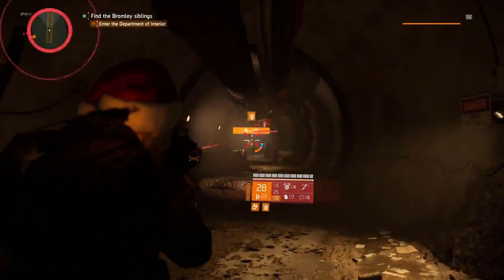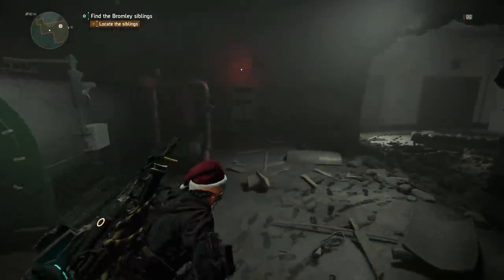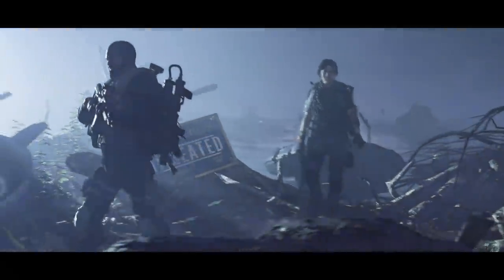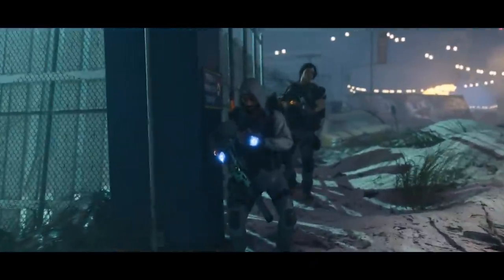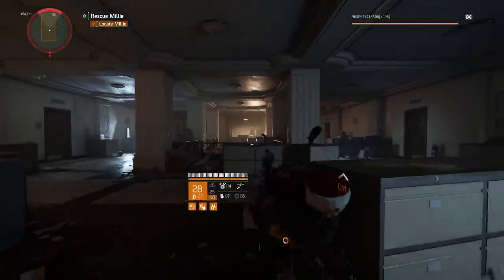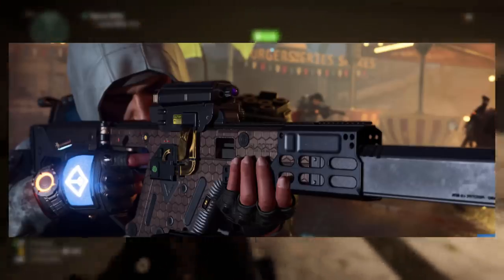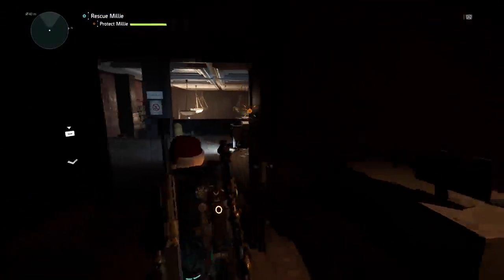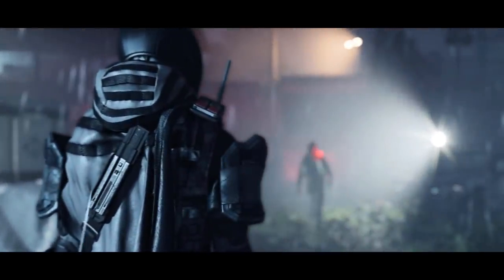The Division 2 NEW HONEY BADGER WEAPON & AARON KEENER | NEW EPISODE 3 TRAILER BREAKDOWN!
THANK YOU EVERYONE FOR STOPPING BY AND WATCHING TODAY'S VIDEO, I REALLY DO APPRECIATE.